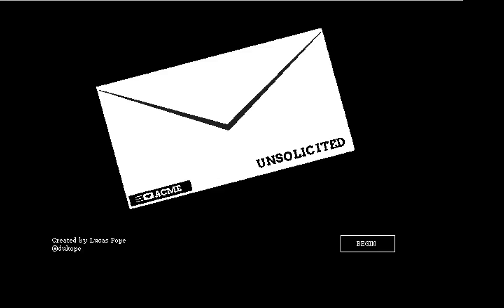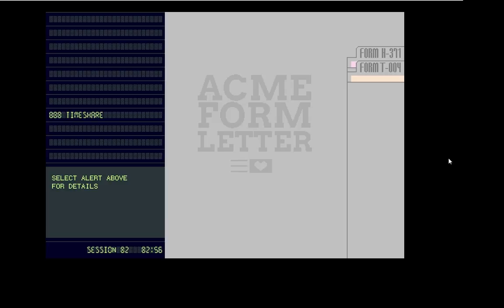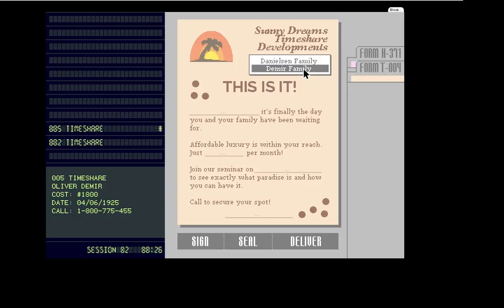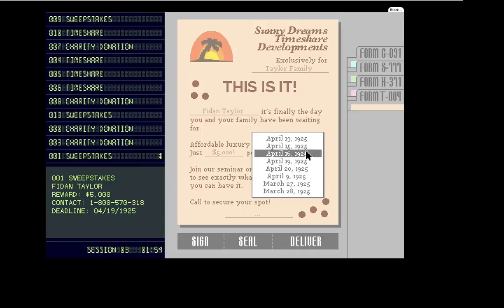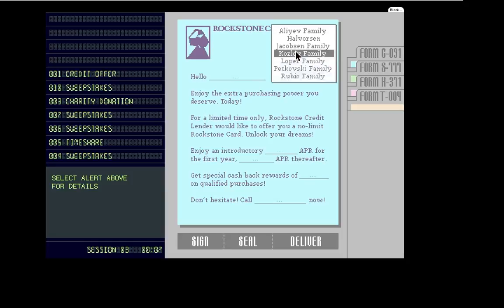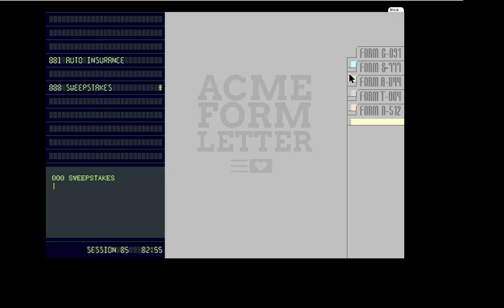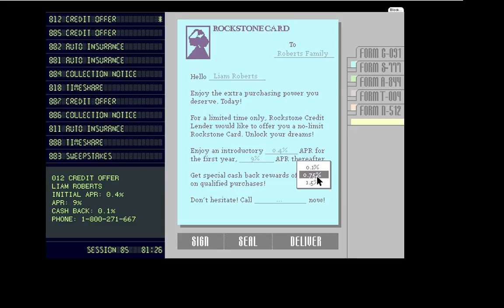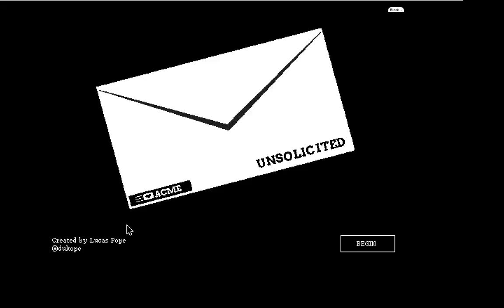Unsolicited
It's a junk mail simulator! Saw this on BD12 (BarryDennen12 on youtube) and thought I'd give it a shot! Thanks, guys! (Be sure to follow these guys. They are funny!)

This is made by the same guy who created Papers, Please! Great little game. Plus, it's free.